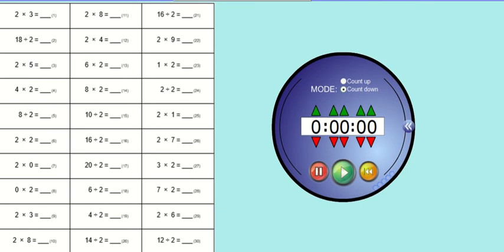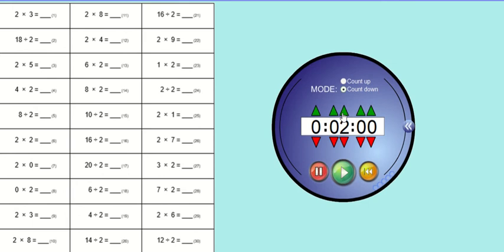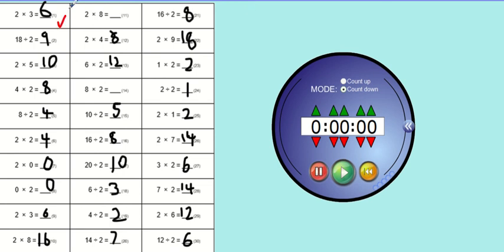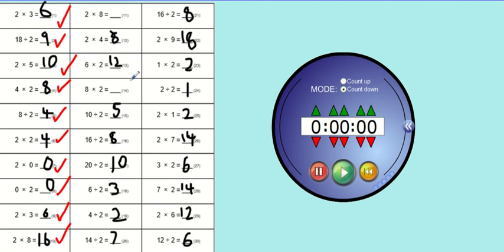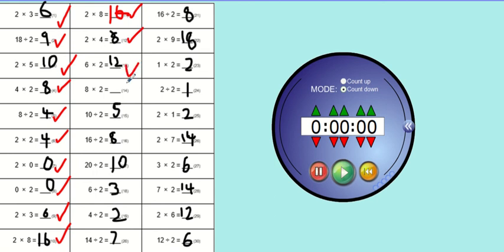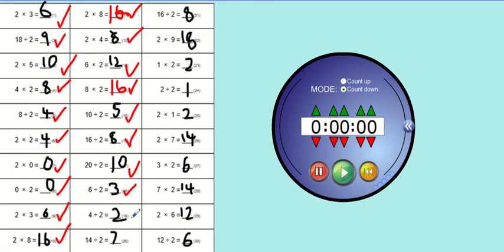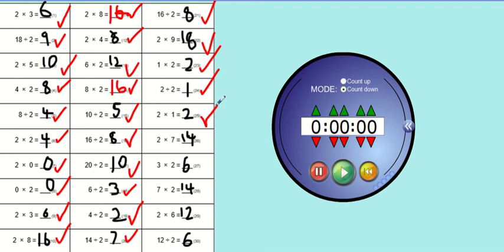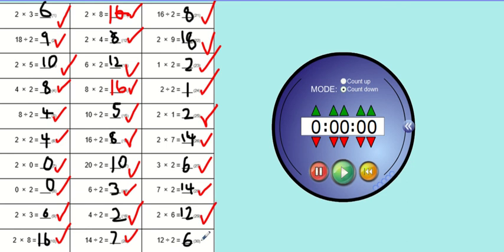30.04.2020 Year 2 Daily Maths Challenge